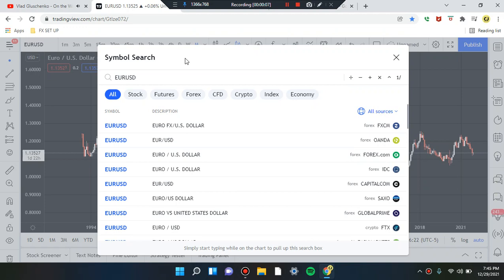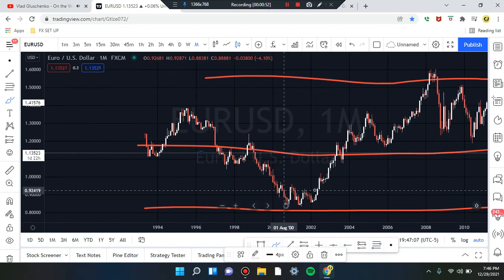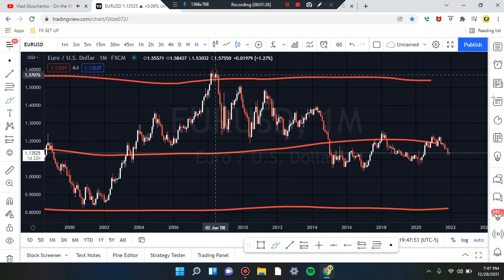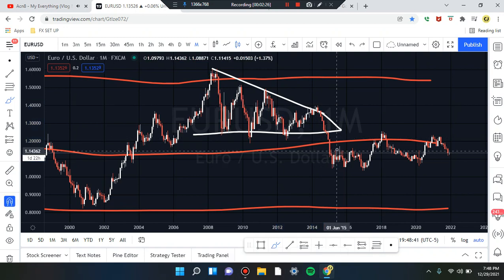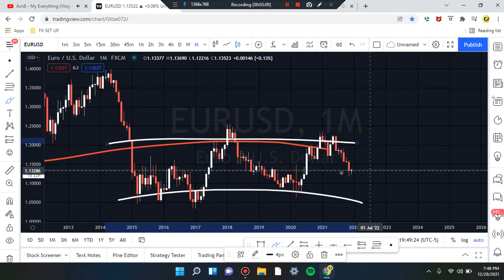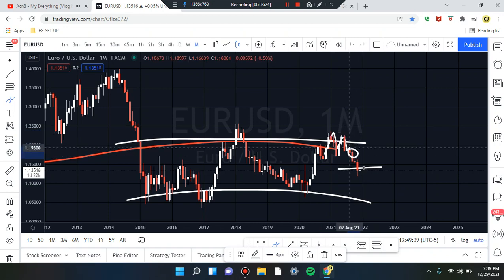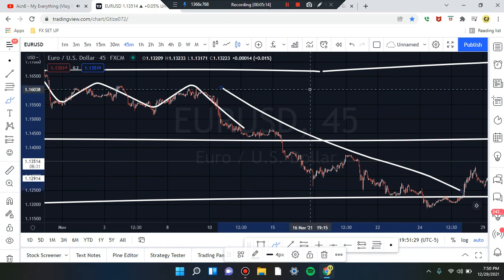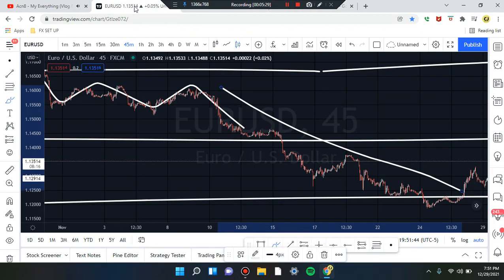Cam Jones FX RUNNING THE LEVELS 76 (EUR/USD)